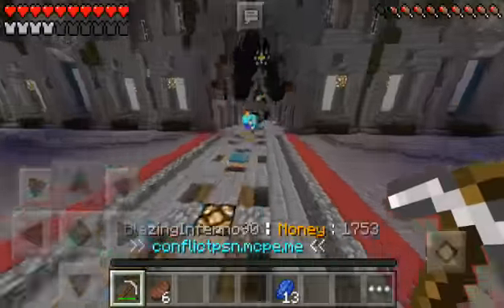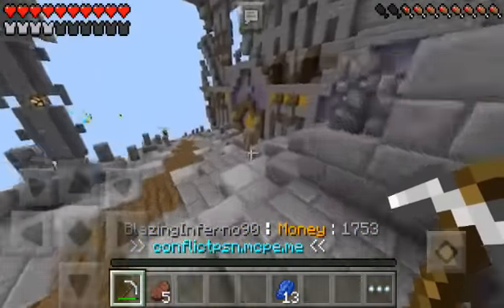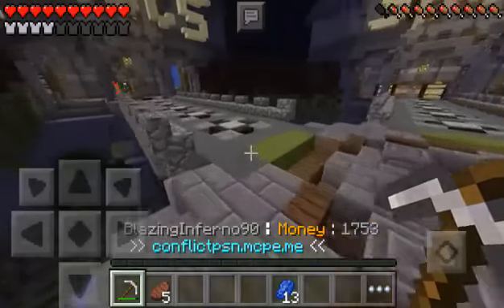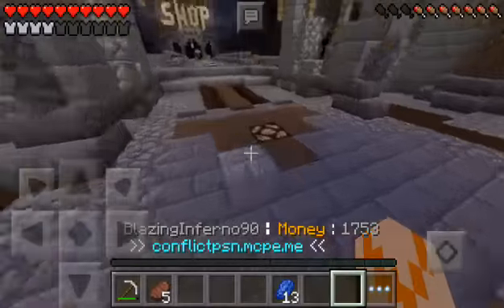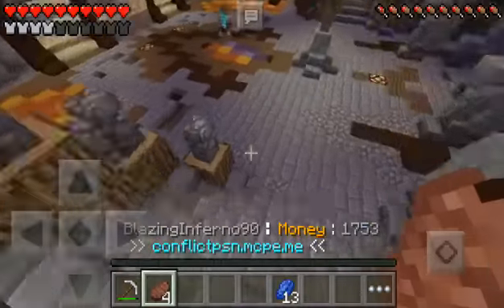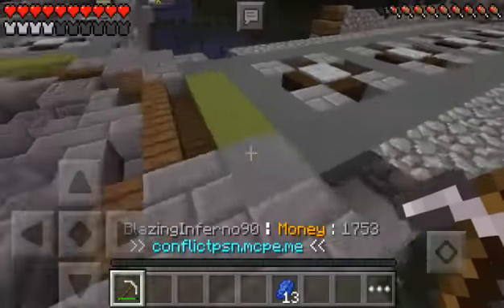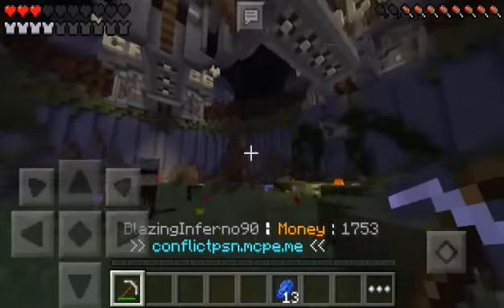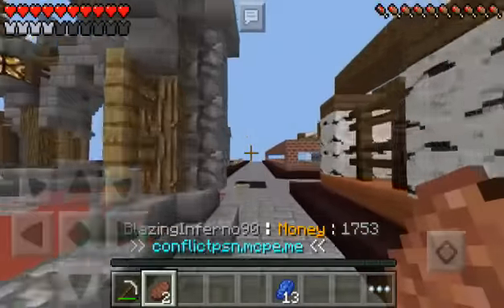PRISON,PLOTS,LOTTERIES IN 0.13.1|Minecraft PE (MCPE) Server Review #14 - ConflictPE Prison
Server IP:
psn.conflictpe.net 19132